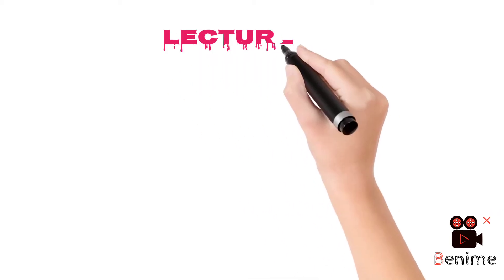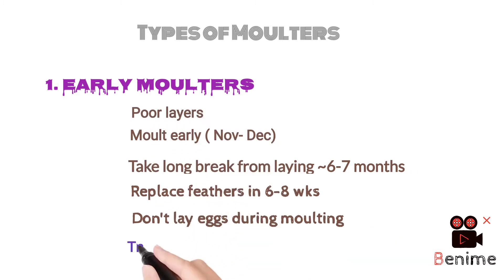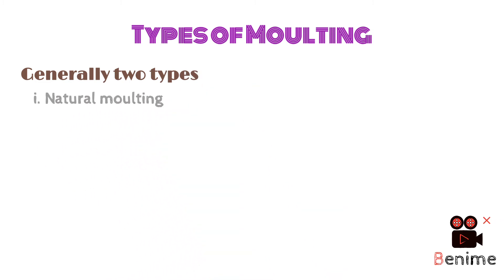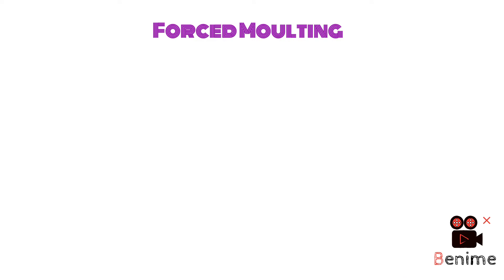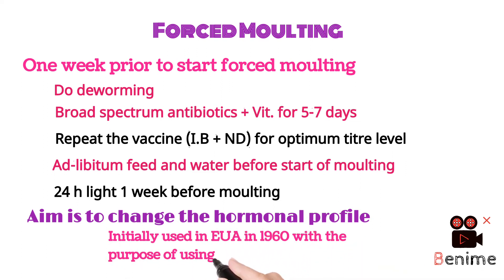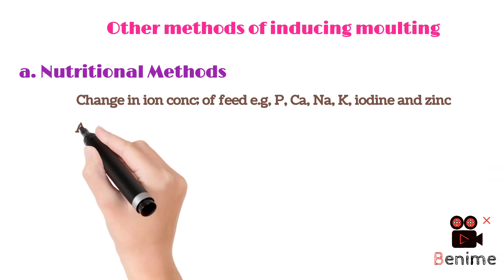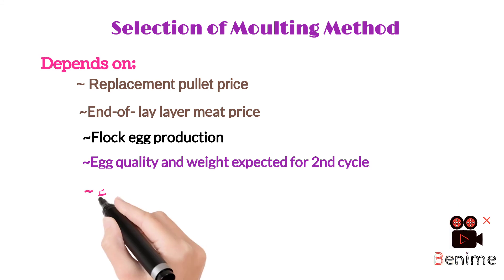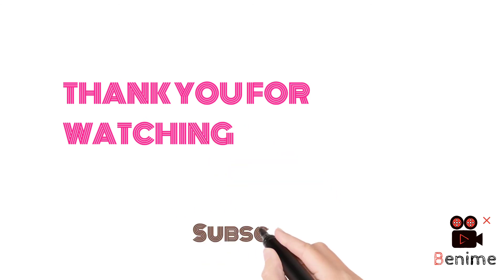Poultry business# Moulting and Moulters in Birds (Good and Poor layers) in Detail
for poultry business to start you should know about
Types of moulting
types of moulters
Poor and Good layers
forced moulting
Selection of moulting method criteria
Moulting and egg production
Much important video and mostly questions in viva voce and examinations for jobs are asked from this topic. this is for education purpose

@Dr. Abid Sargani
Overview of metabolic diseases and phases of metabolism